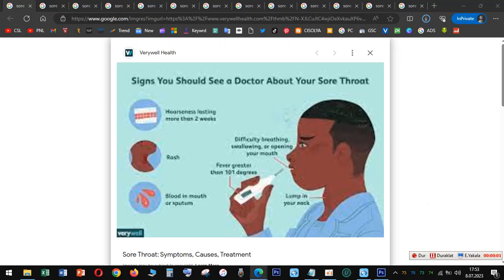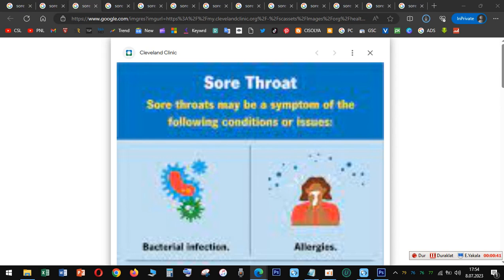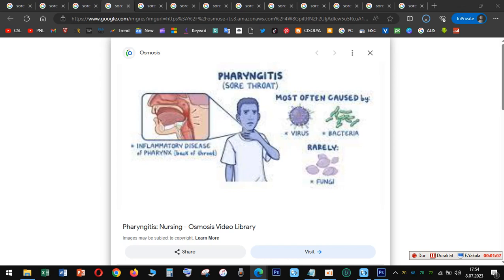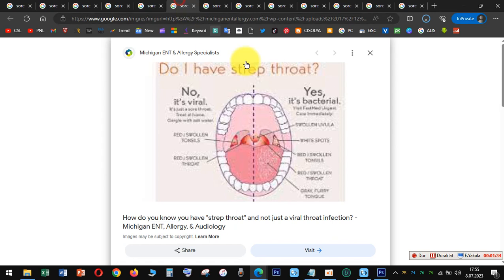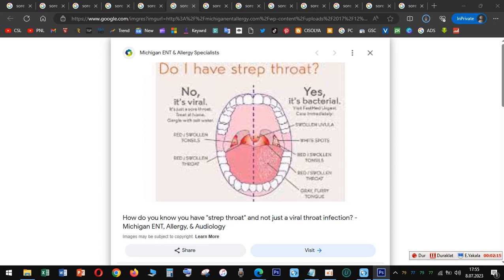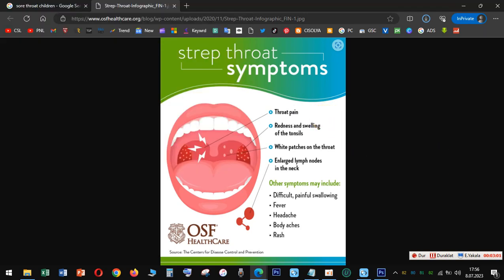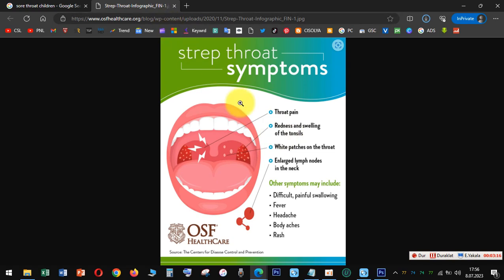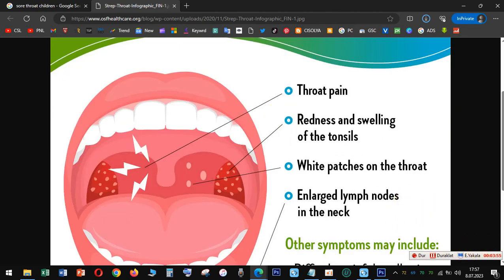The sore throat checklist What parents need to know